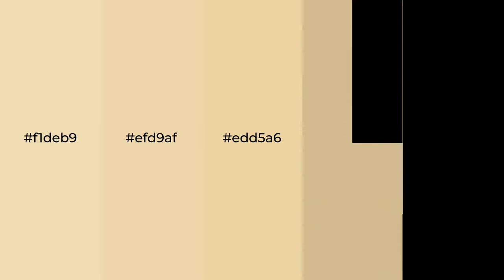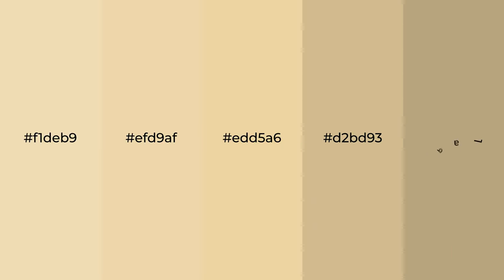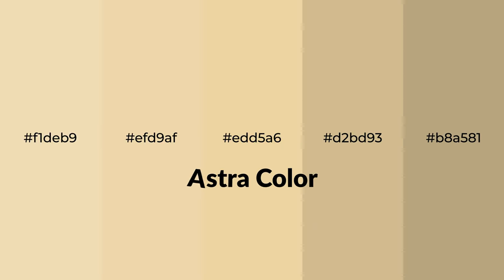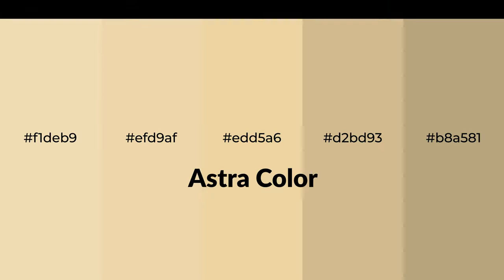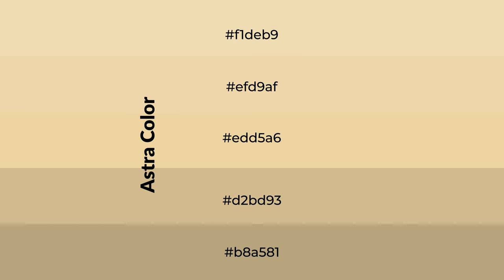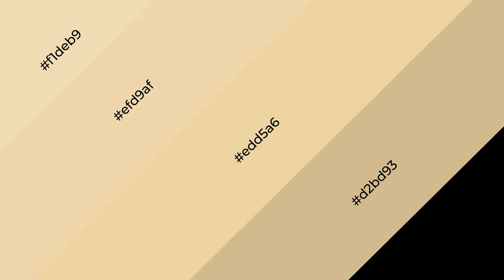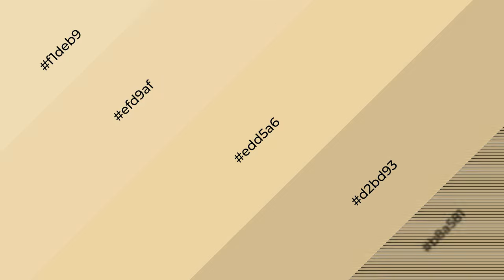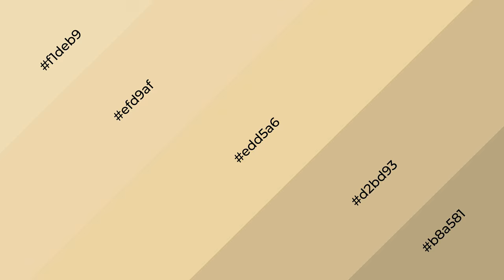Shades & Tints of Astra color edd5a6 A Warm Yellow color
Shades of Astra color edd5a6 Warm Shades of Astra color with Yellow hue for your project!

Shades
Hex d2bd93

Tints
Hex efd9af

Astra is a warm color, and it emits cozier and active emotion. Warm colors are symbols of warmth, fire, heat, and sunshine. It also evokes joy, passion, love, and even anger emotions. You can see them used in Restaurants and Gyms.